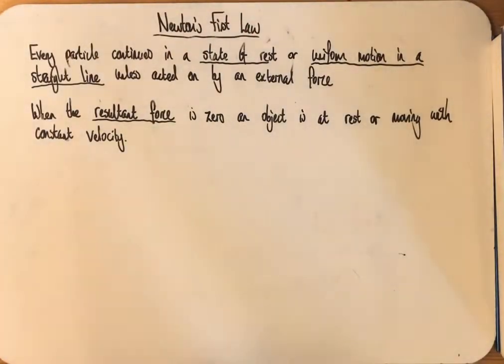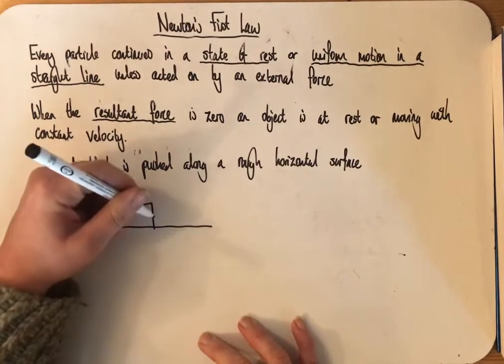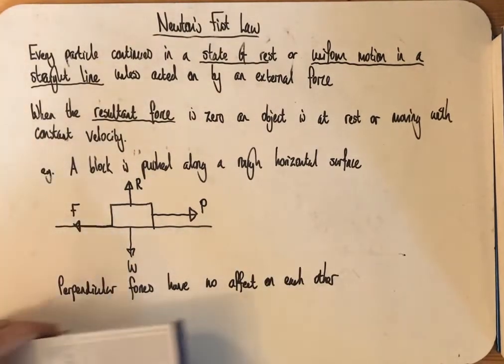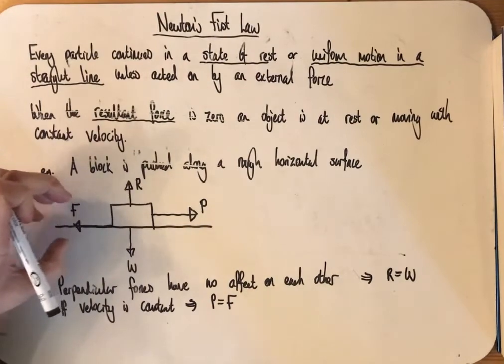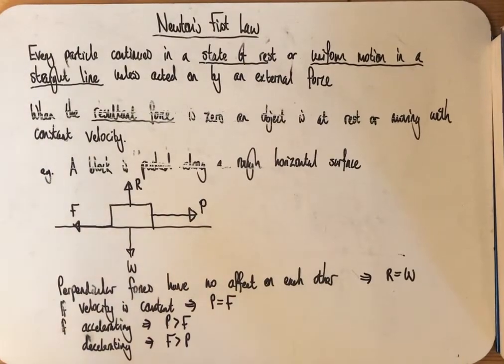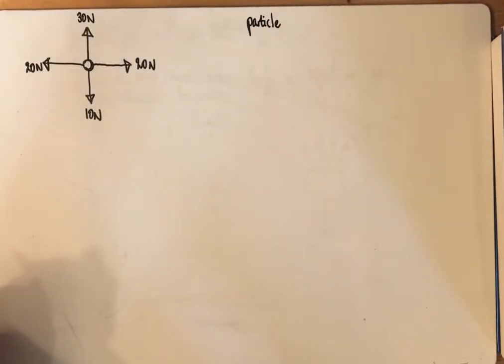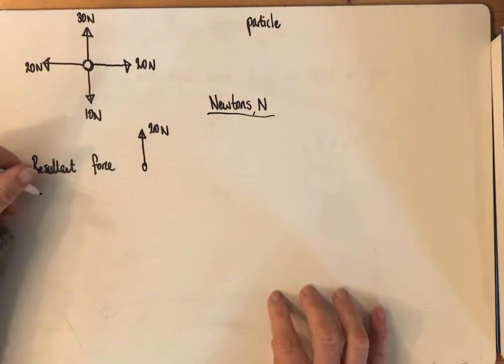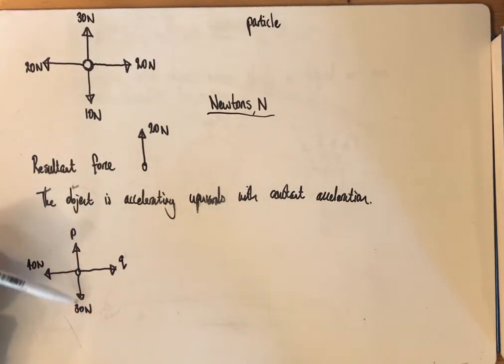Newton’s First Law